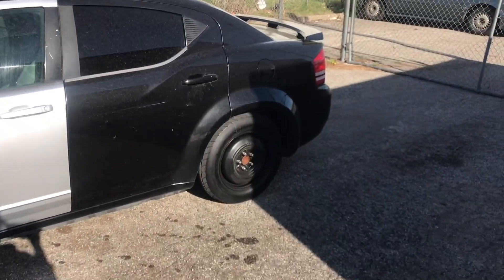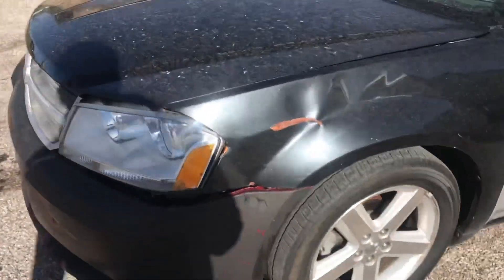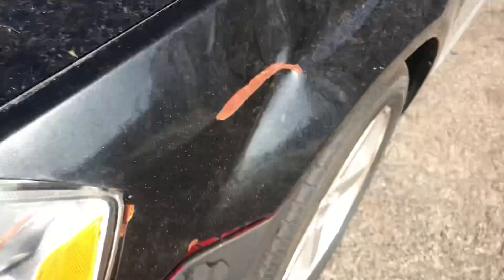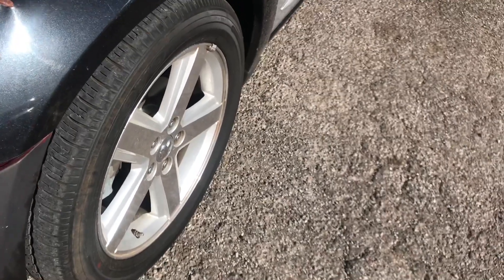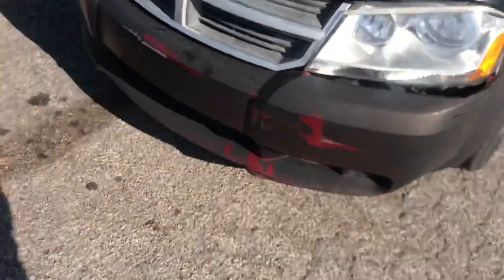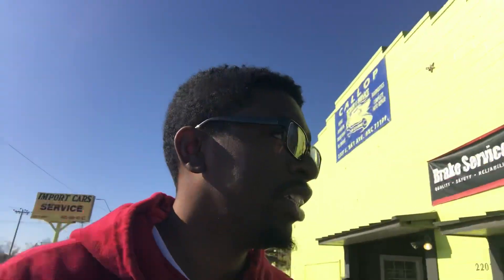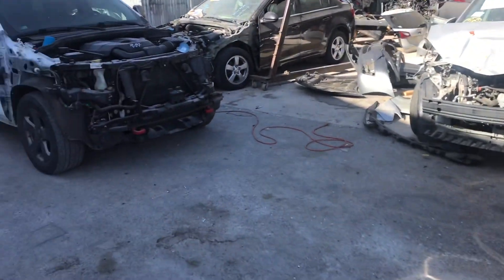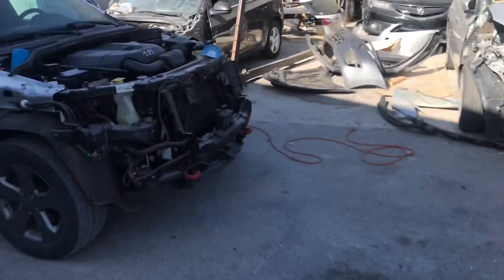Taking $650 Dodge Avenger To Body Shop Time To Get IT Ready